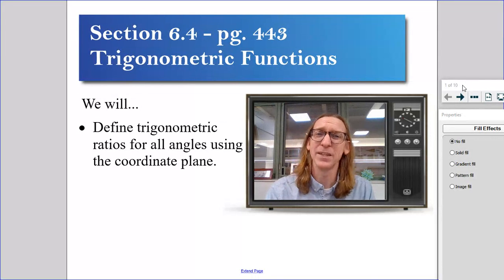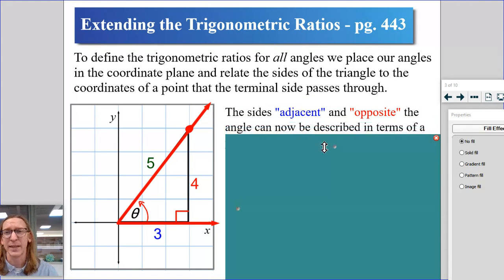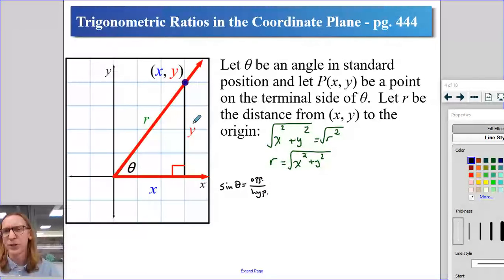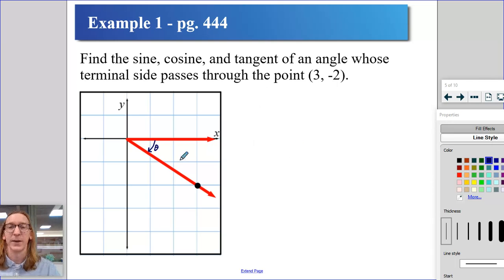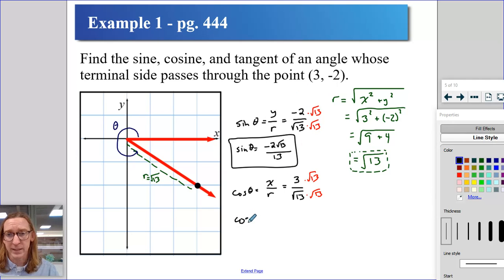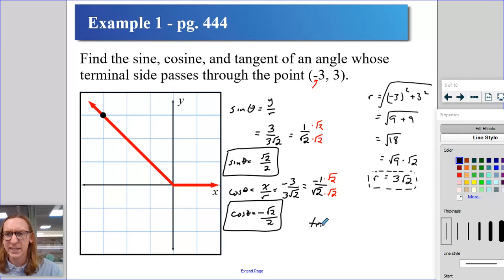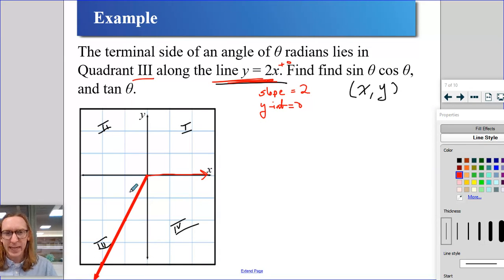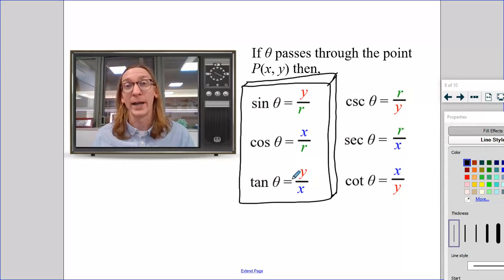Coordinate Definitions of Trigonometric Ratios | (Section 6.4)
In this video, we will define trigonometric ratios by using a point that the terminal side of an angle passes through on the coordinate plane.